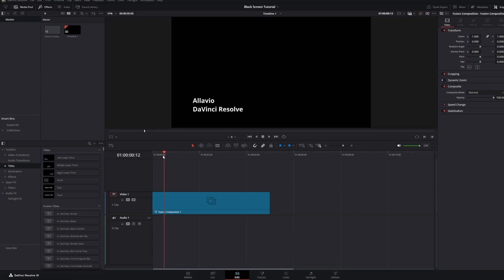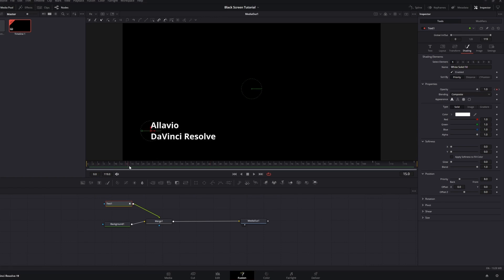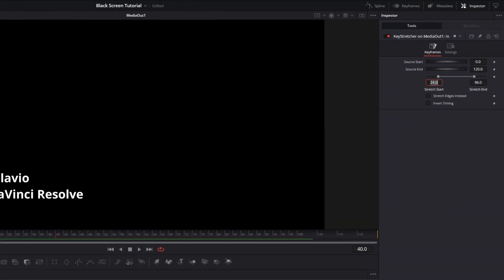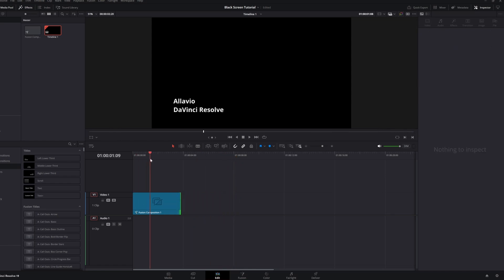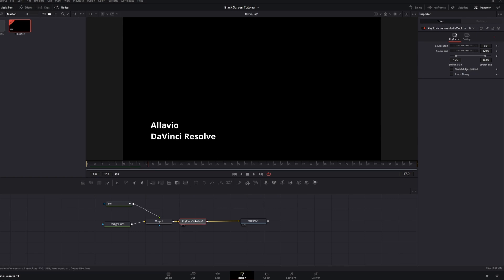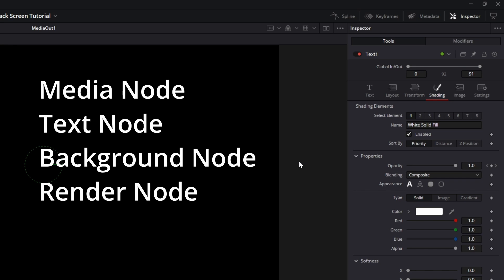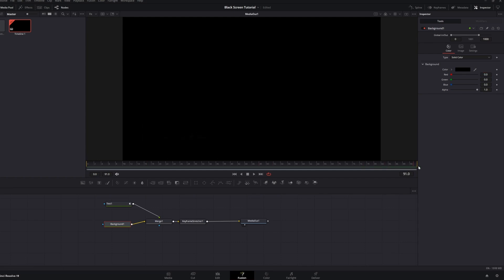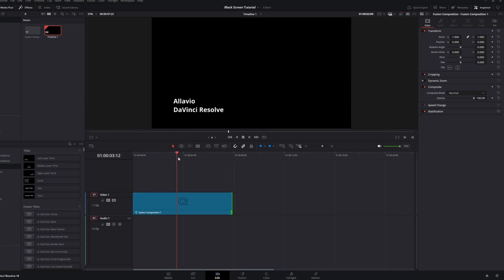Fixing Black Screen with Keyframe Stretcher in DaVinci Resolve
If you’ve ever created custom lower thirds in DaVinci Resolve video editing software, you’ve probably used the Keyframe Stretcher node. This powerful tool in Fusion allows you to adjust the length of your composition without affecting the animation speed. However, many editors encounter a frustrating issue when shortening compositions that use this node – empty frames or a black screen appear where your animation should be.